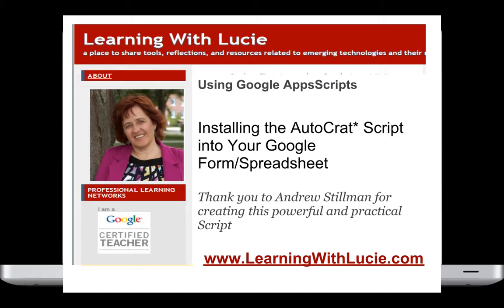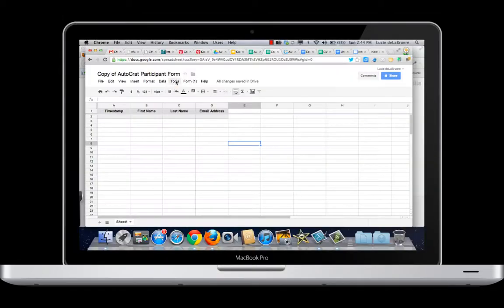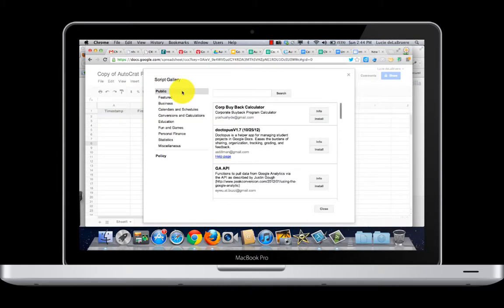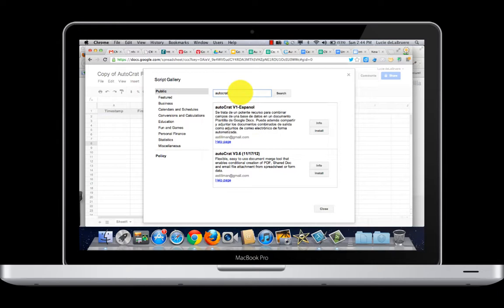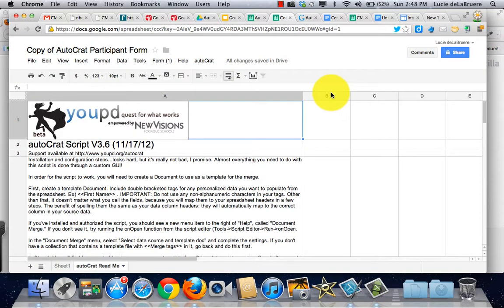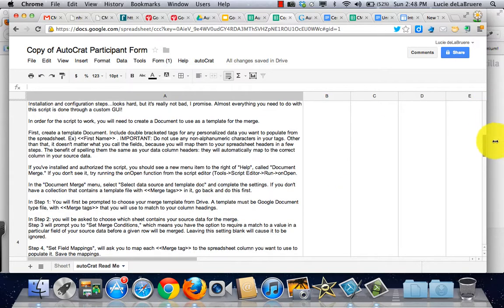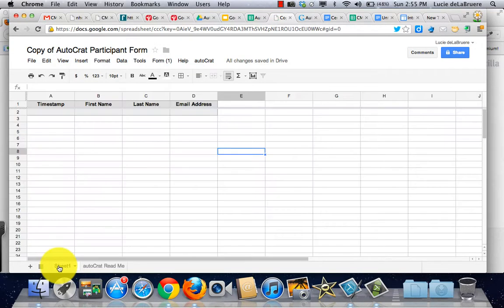Google AppsScript Autocrat Install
How to install the Autocrat Script from Andrew Stillman into your Google Form/Spreadsheet